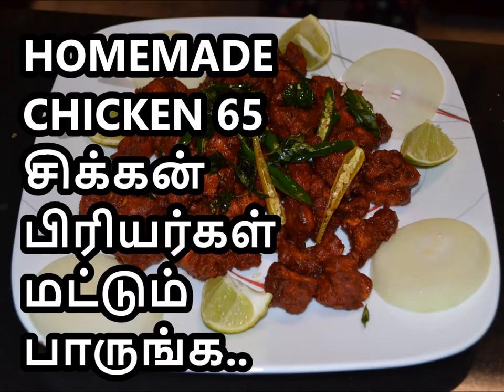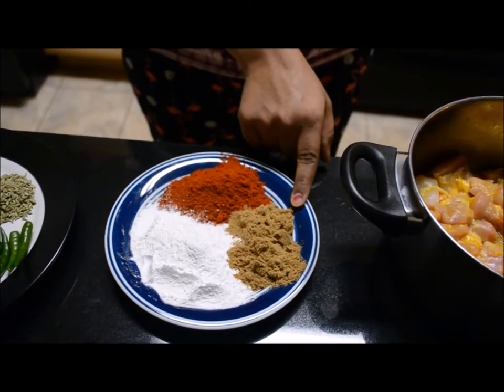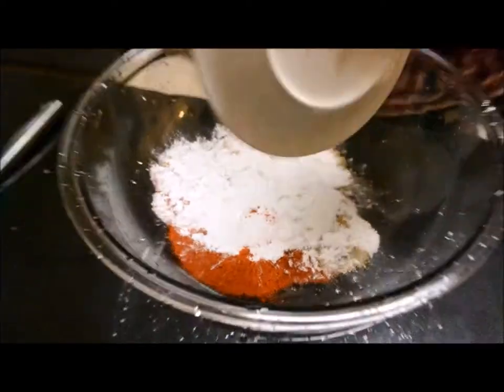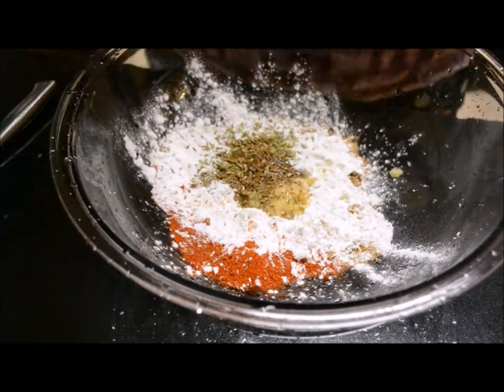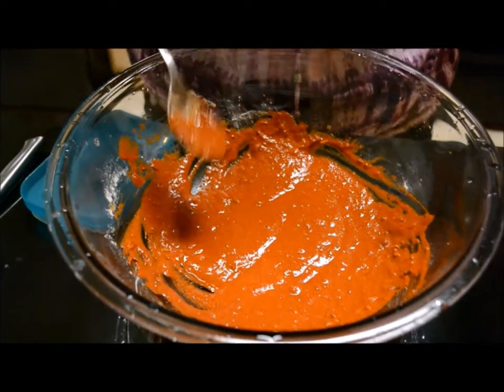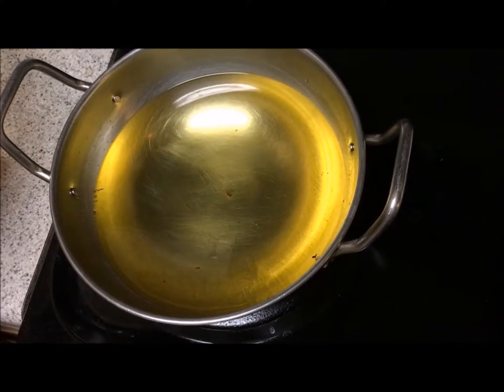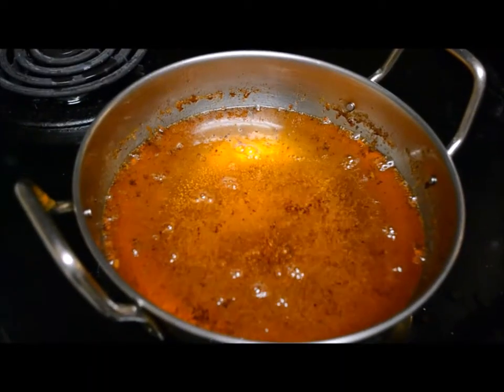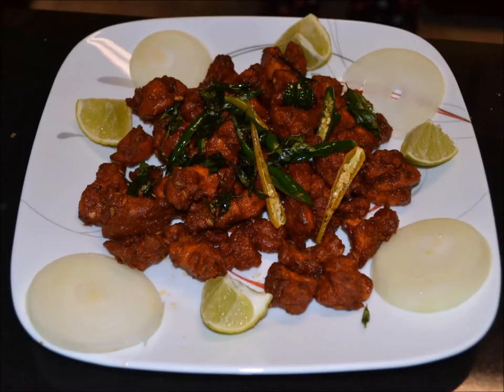Chicken65 @Krishna's Kitchen